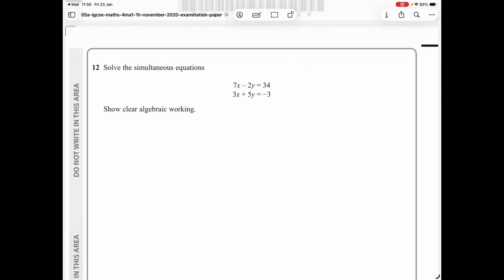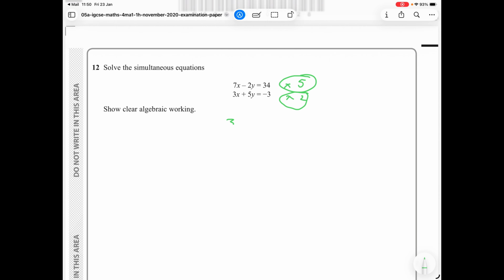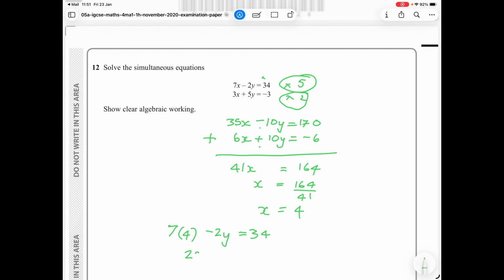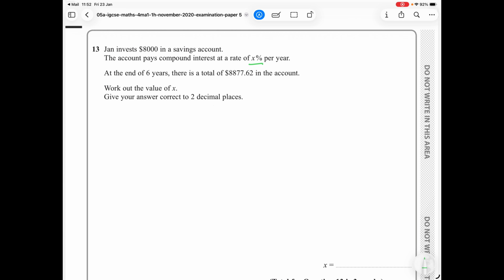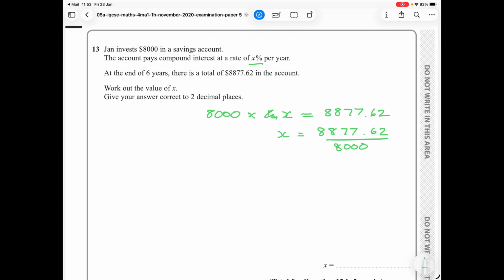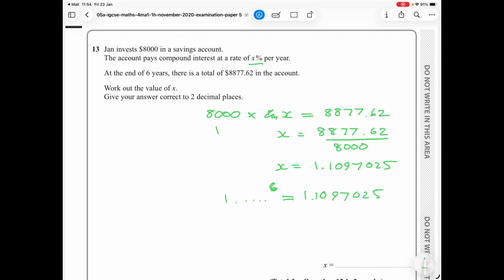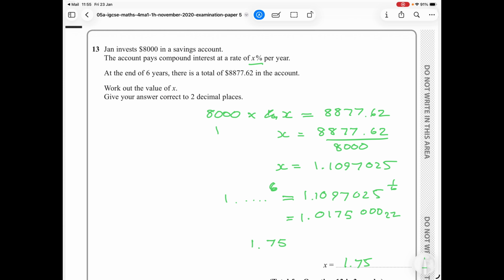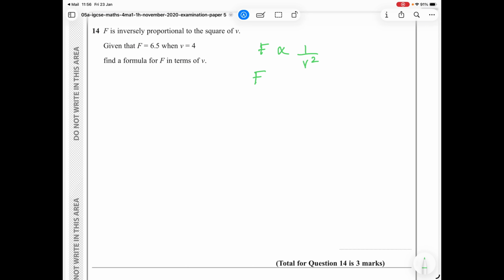How to do simultaneous equations IGCSE Edexcel Higher 3 November 2020 Q12,13,14